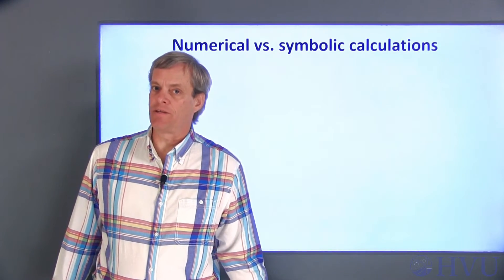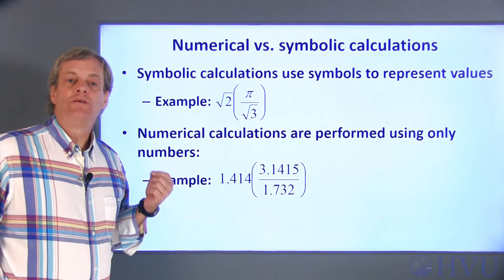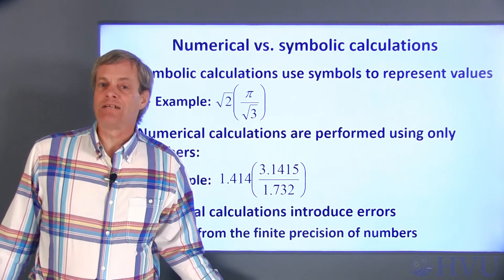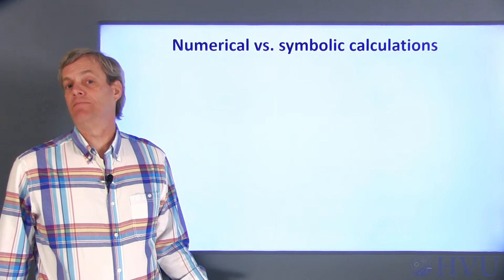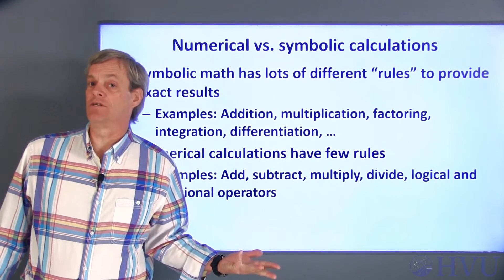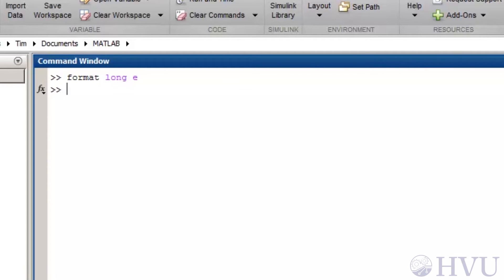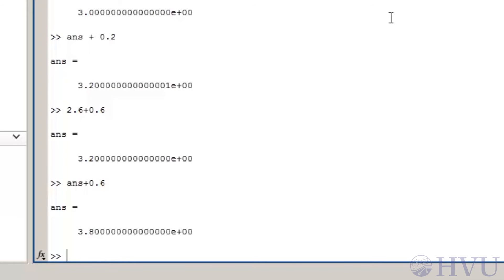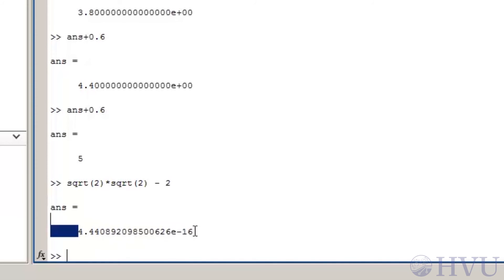MATLAB Programming Lesson 10.1 - Symbolic vs Numerical Analysis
The remainder of this class will focus primarily on using numerical analysis techniques to solve engineering-type problems.  In numerical analysis, many simple calculations are generally substituted for the symbolic calculations you are used to doing when you solve a math problem by hand.  With numerical analysis, the goal is to APPROXIMATE the actual solution to the problem.

There are advantages and disadvantages to numerical analysis relative to symbolic calculations.  The main advantage is that some problems are simply too complicated to solve by hand but they can be done using computers.

The disadvantage is that numerical analysis techniques are subject to unavoidable errors.  Because of the way computers work with numbers, numerical analysis almost invariably introduces errors into the calculations.  It’s important to realize that these errors exist, so that you can appropriately interpret the results of calculations.  This chapter provides an introduction to the unavoidable errors introduced by numerical calculations.